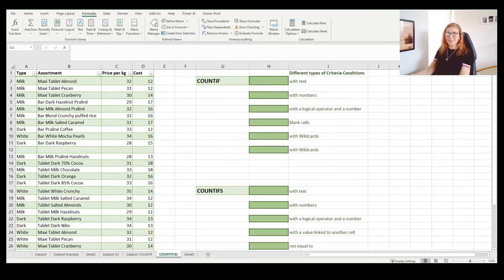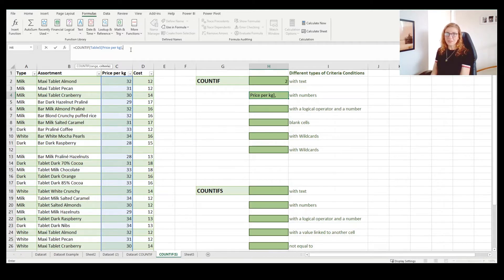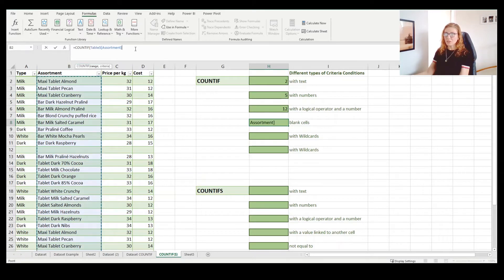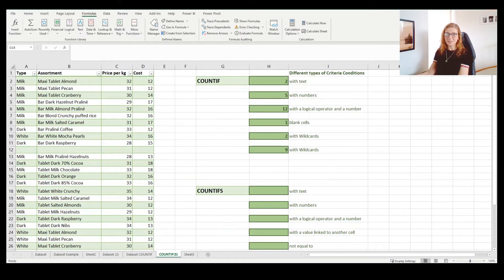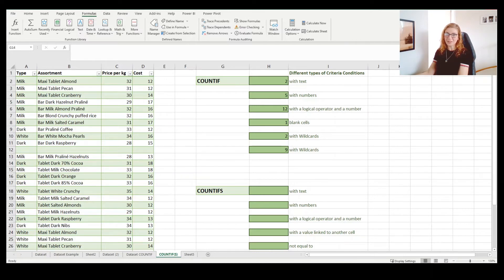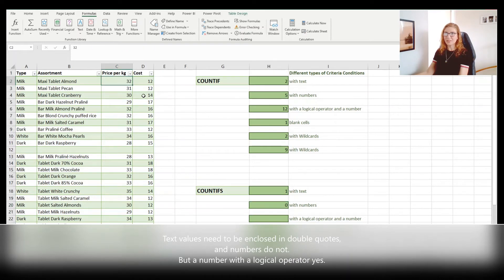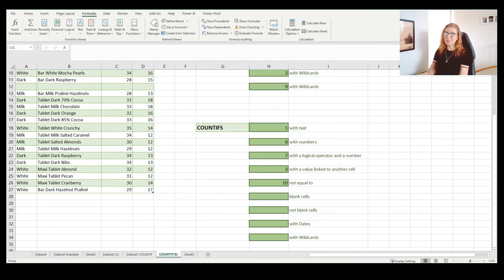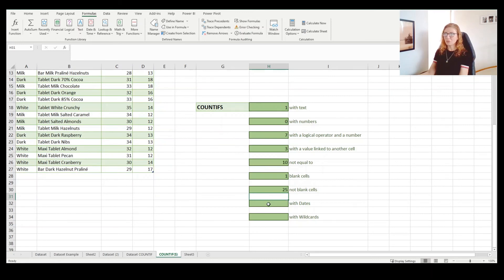Excel COUNTIF and COUNTIFS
00:00 COUNTIF
07:25 COUNTIFS with Text and Numbers
10:40 COUNTIFS with a logical operator and a number
12:00 COUNTIFS with a value linked to another cell
13:25 COUNTIFS  not equal to
13:50 COUNTIFS  to count blank or not blank cell
14:50 COUNTIFS  with dates
16:20 COUNTIFS  with Wildcards